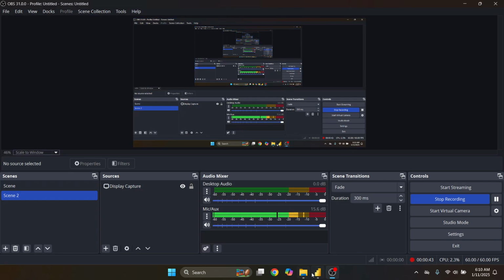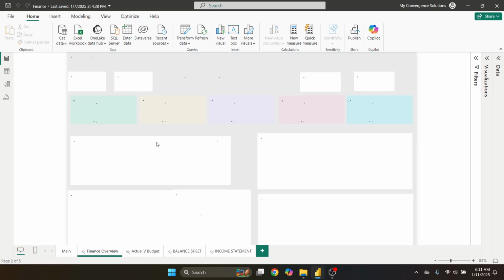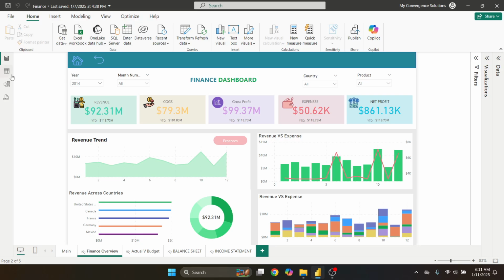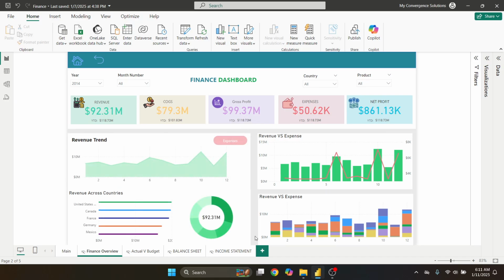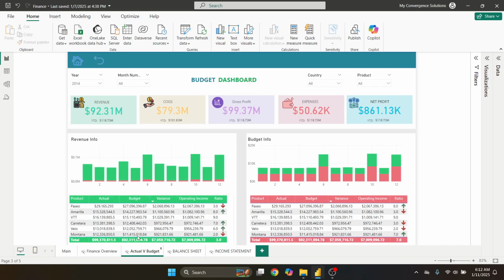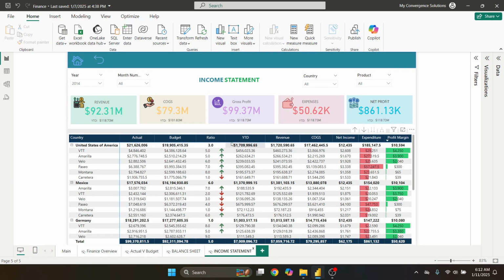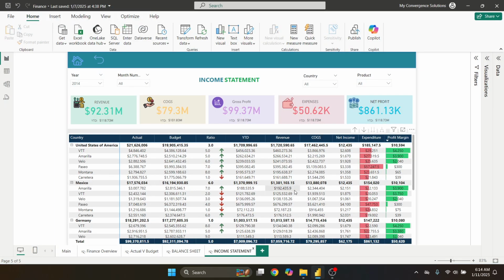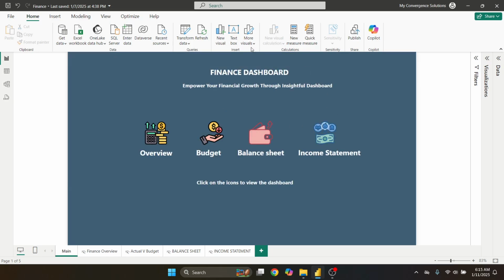What is Power BI?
In this video we will discuss what power bi is and we will take you to a simple overview.